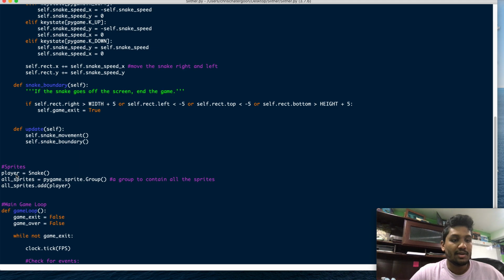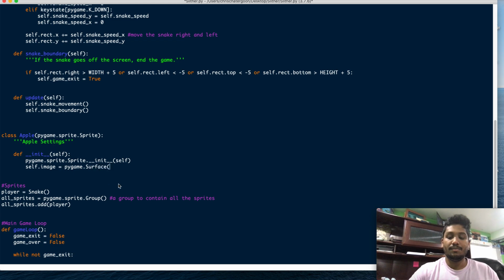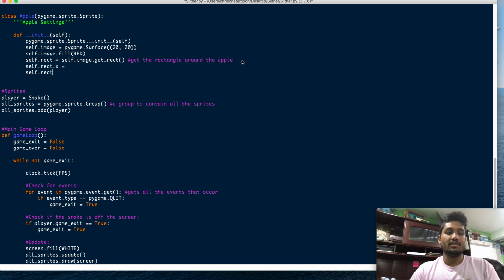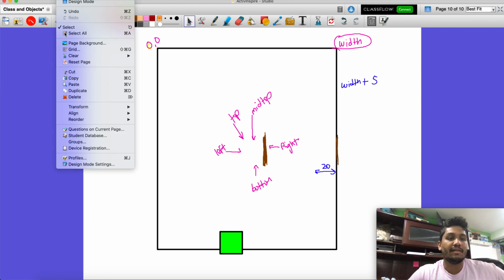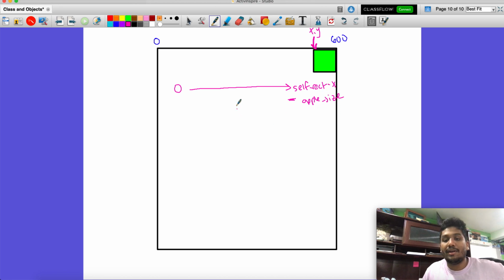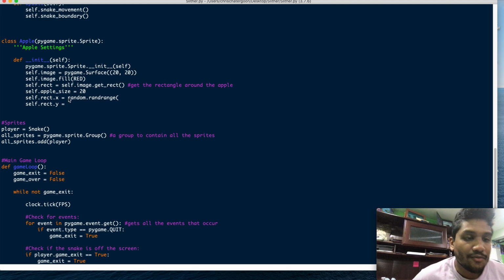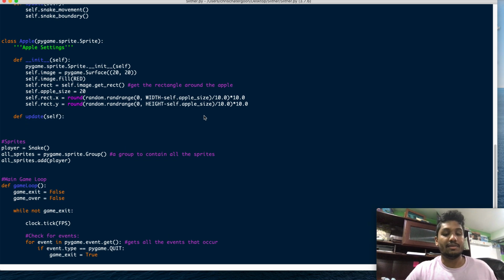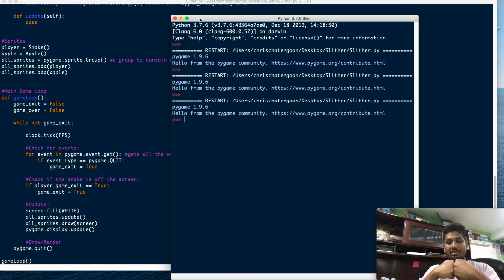Snake Game Using Classes Part 6 Creating an Apple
In this video, we will create an Apple using Classes (the same way we did for the snake). Remember that sprites should have a self.image and self.rect attribute if we want to move them on the screen.